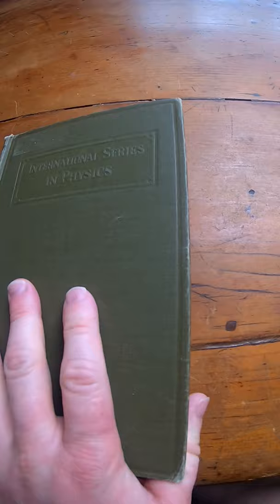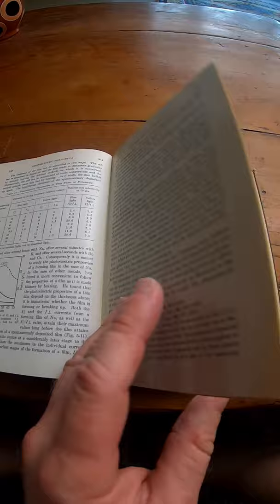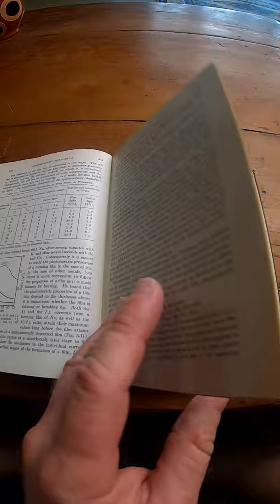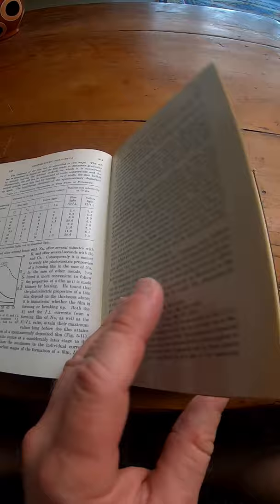Photoelectric Phenomena by Hughes and DuBridge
This is the book on amazon